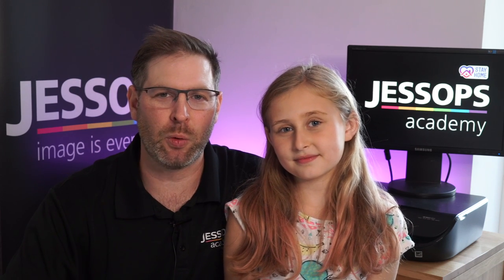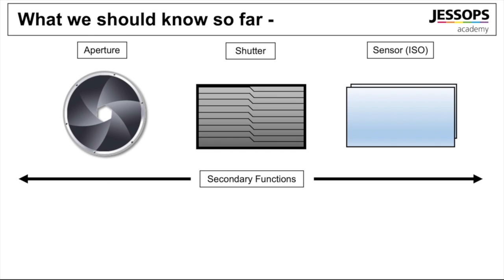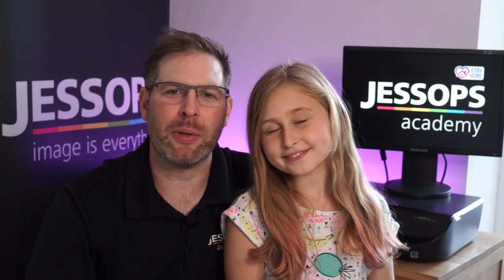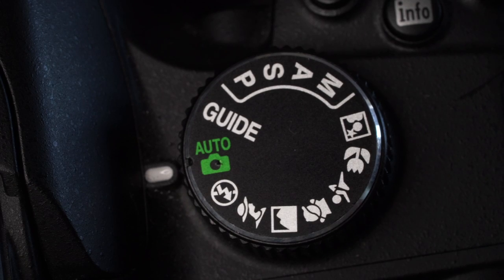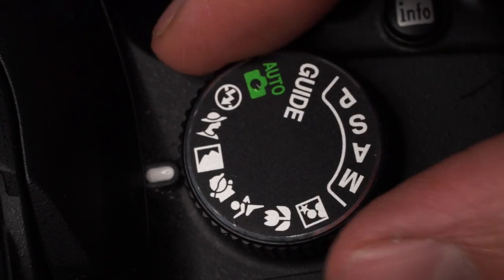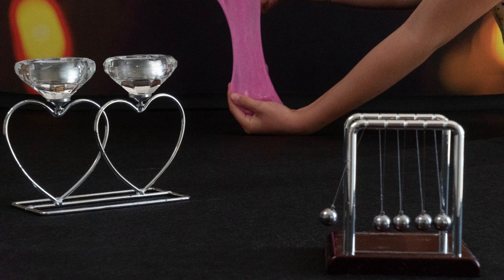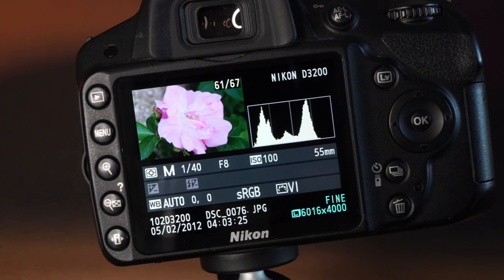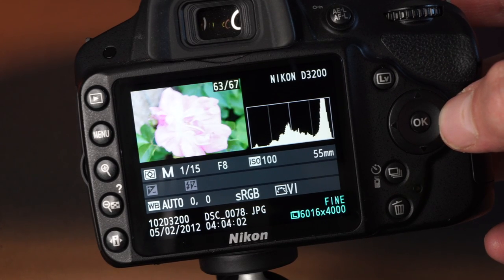Photography for Beginners | Part 7 | Jessops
In this series Ian, from our Academy team, takes you through the fundamentals of photography and is perfect to watch if you are just starting out in your photography journey.

How complicated can shooting fully manual actually be? ... Amelia puts everything she's learnt so far from these series into practice to find out!

Join us next week for part 8!